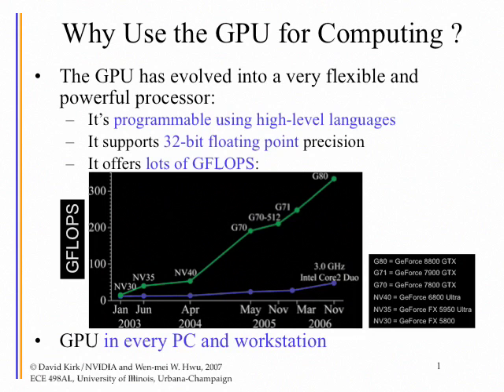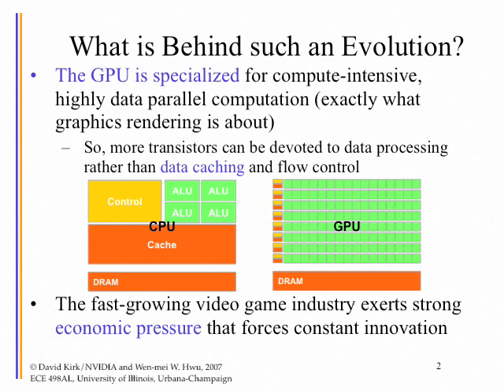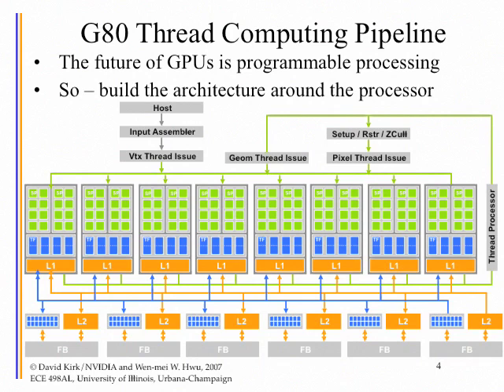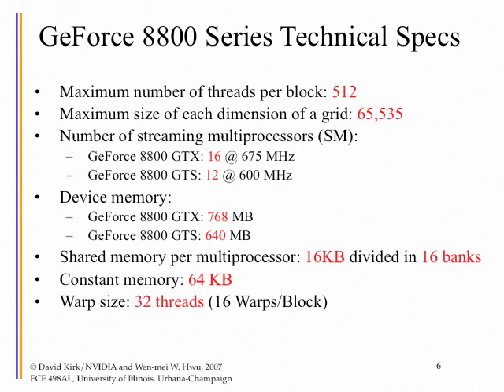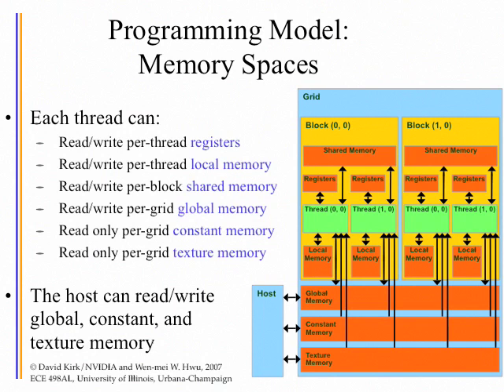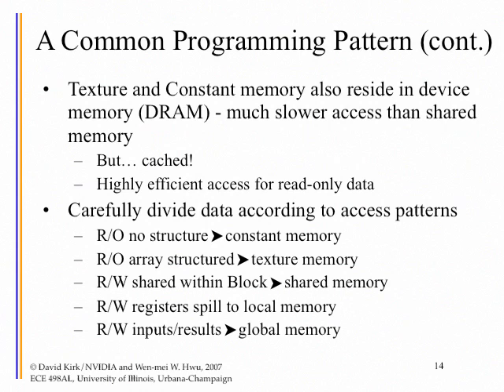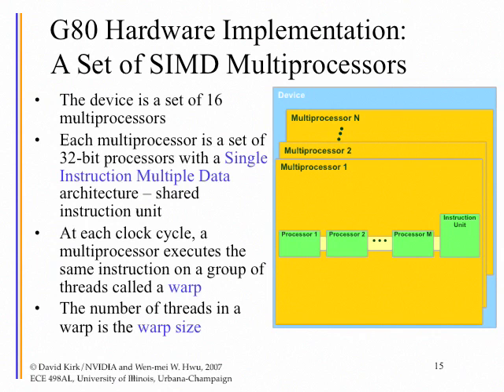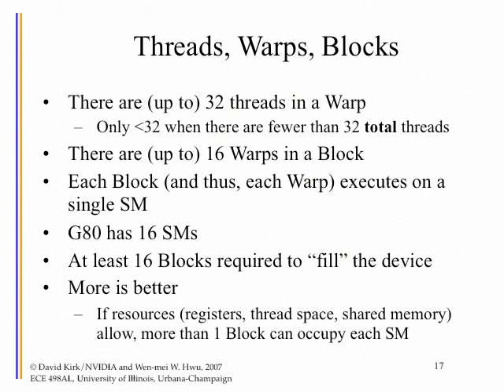CUDA Memory Model